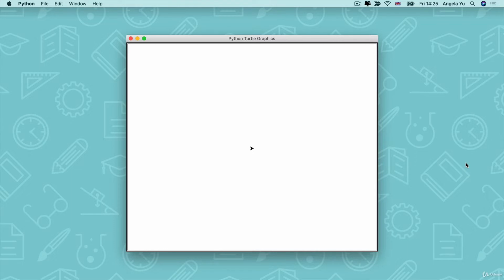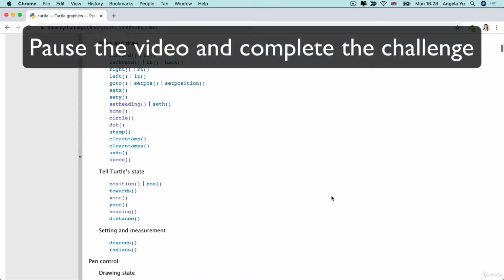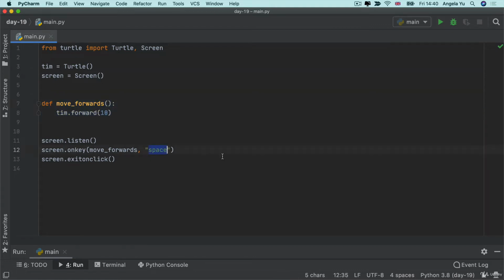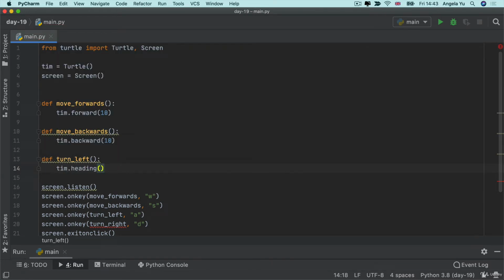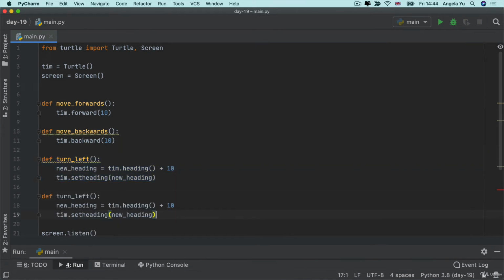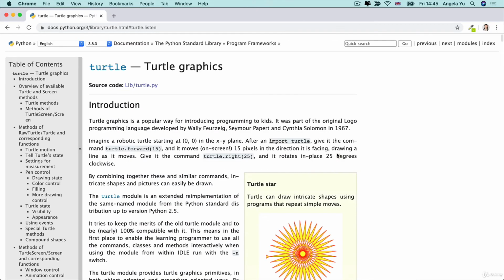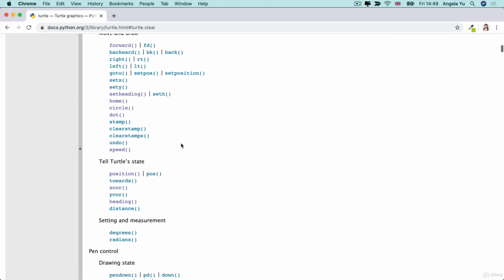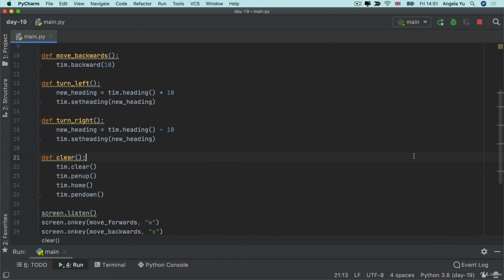Challenge_Make an Etch-A-Sketch App | 100 Days of Code: The Complete Python Pro Bootcamp for 2022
• Web Scraping
• Beautiful Soup
• Selenium Web Driver
• Request
• WTForms
• Data Science
• Pandas
• NumPy
• Matplotlib
• Plotly
• Scikit learn
• Seaborn
• Turtle
• Python GUI Desktop App Development
• Tkinter
• Front-End Web Development
• HTML 5
• CSS 3
• Bootstrap 4
• Flask
• REST
• APIs
• Databases
• SQL
• SQLite
• PostgreSQL
• Authentication
• Web Design